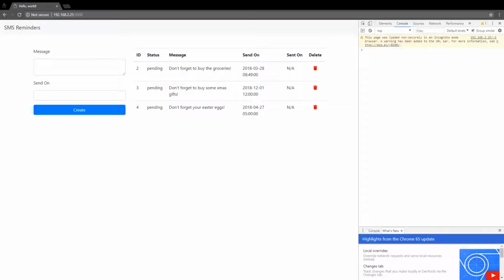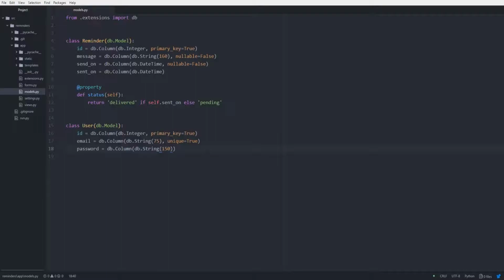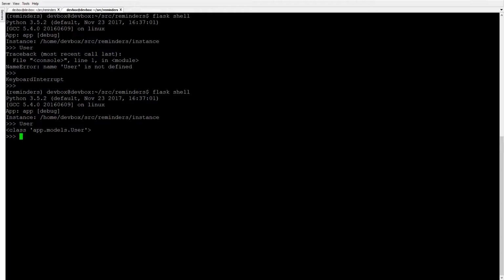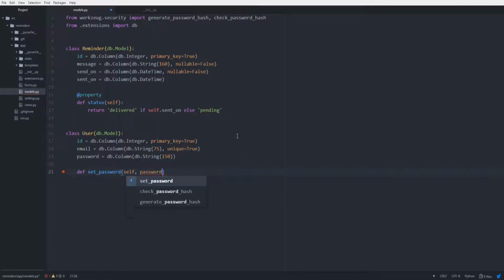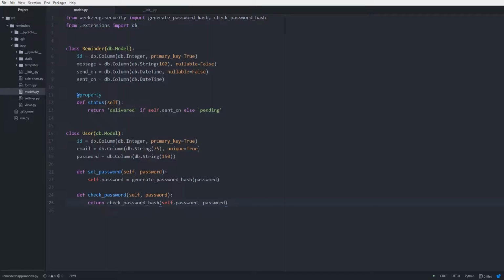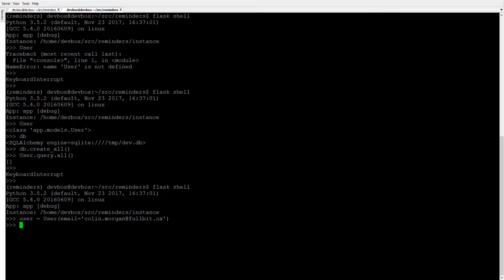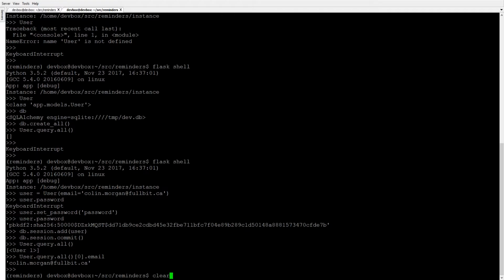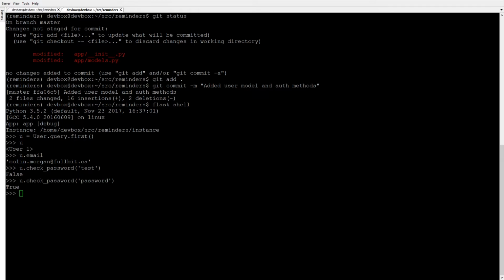Lesson 13 - Adding a User Model